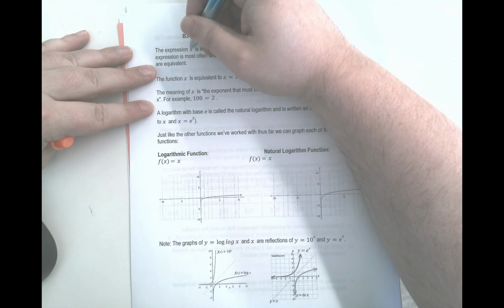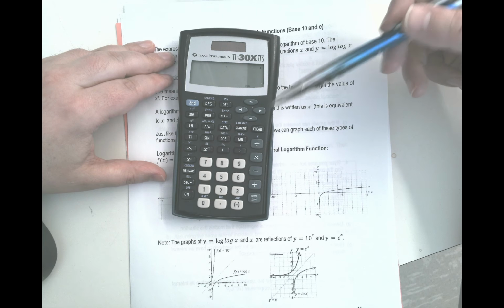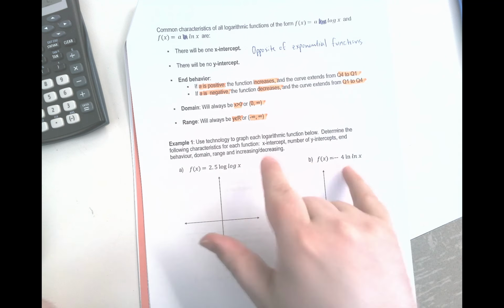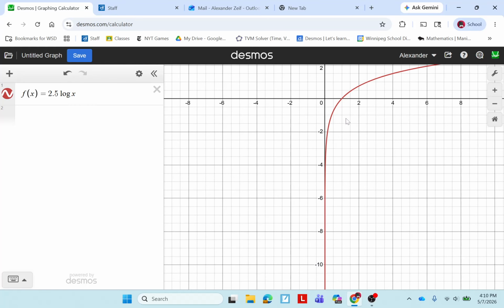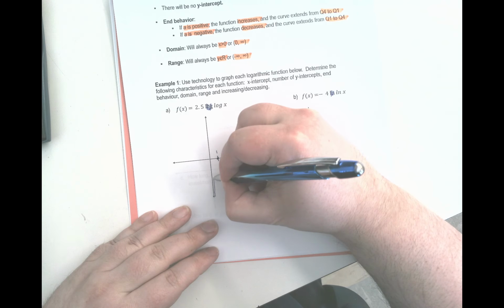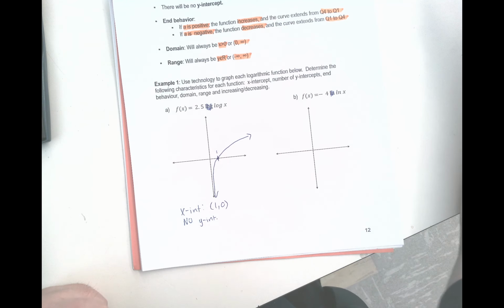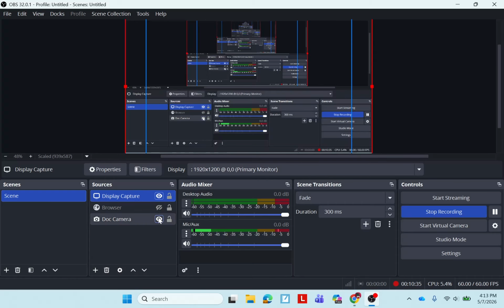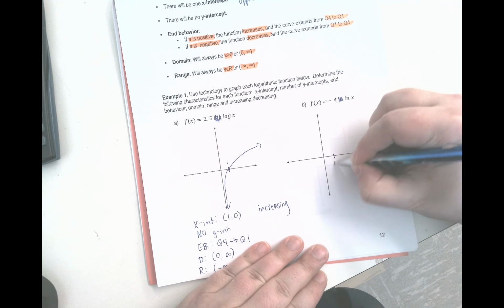B3 - Characteristics of Logarithmic Functions